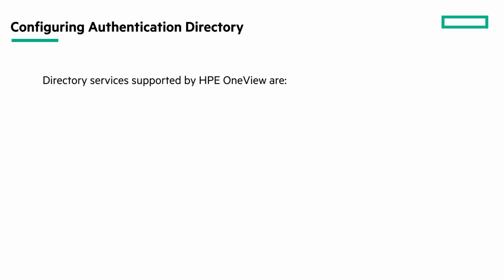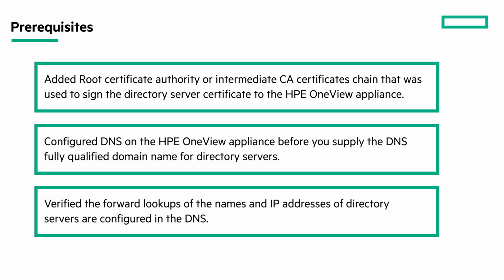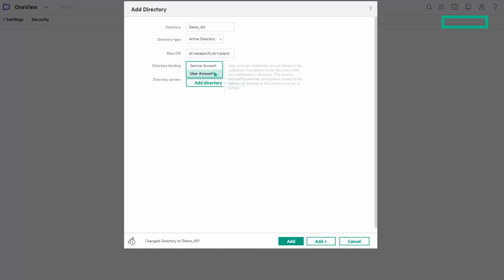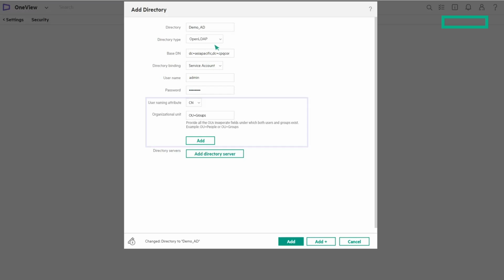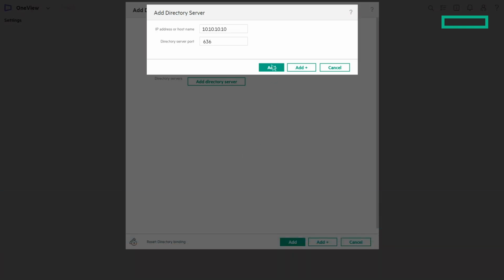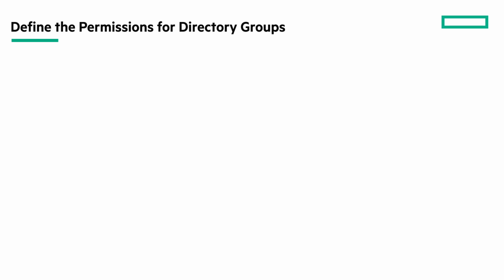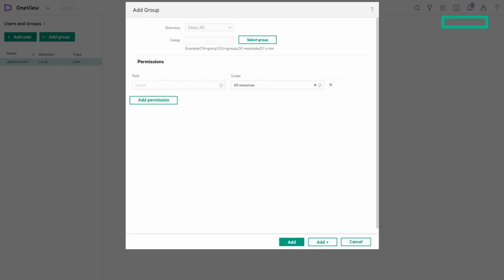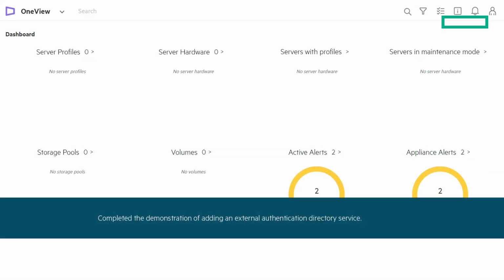HPE OneView Directory service authentication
This video demonstrates how to add an external authentication directory service to authenticate users logging in to the appliance instead of maintaining individual local login accounts.